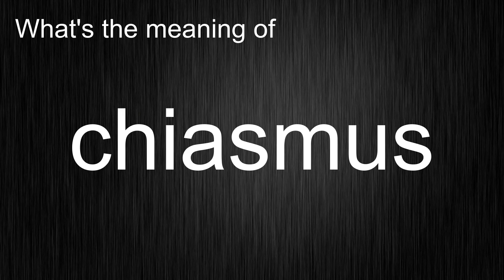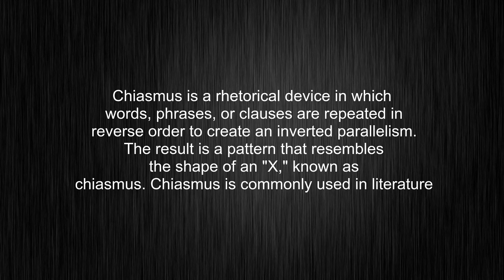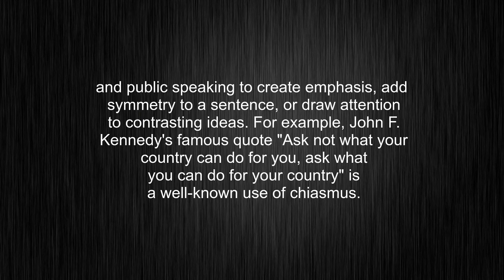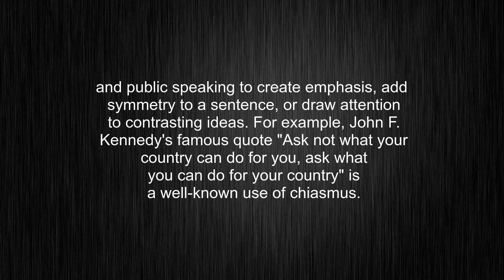What's the meaning of "chiasmus", How to pronounce chiasmus?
This video tells you what "chiasmus" means, how to pronounce it, provides a pronunciation guide and an accurate definition.
00:00 Pronunciation
00:32 Meaning

- What is the meaning of chiasmus
- How to say chiasmus
- What is the definition of chiasmus
- How to pronounce chiasmus

Visit our free audio/video dictionary tutorial to learn how to correctly pronounce words/names and to learn their meanings, definitions, just like chiasmus definition and meaning in Merriam-Webster, chiasmus definition and meaning in Collins English Dictionary, chiasmus definition and meaning in The Oxford English Dictionary, chiasmus definition and meaning in Longman Dictionary of Contemporary English, chiasmus definition and meaning in Cambridge Advanced Learner's Dictionary, and more.